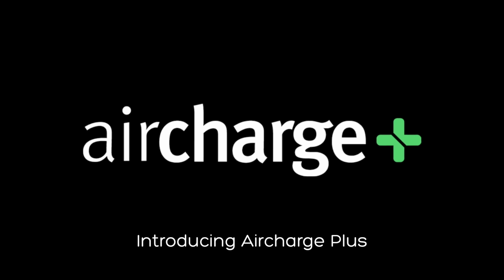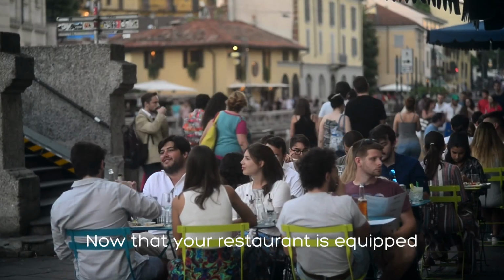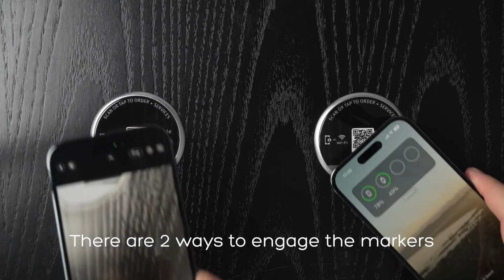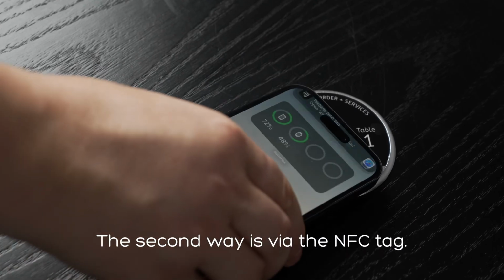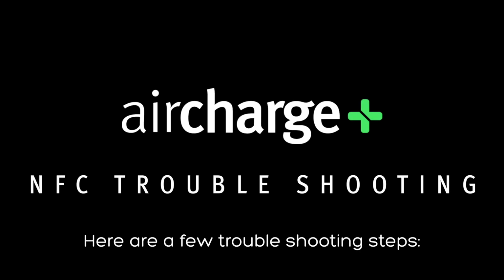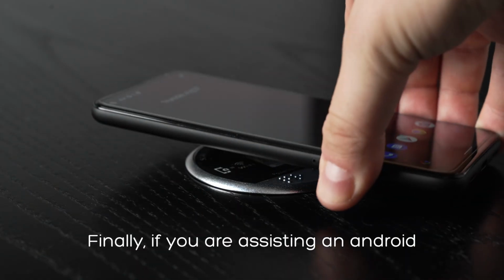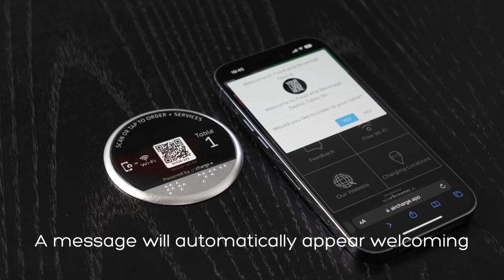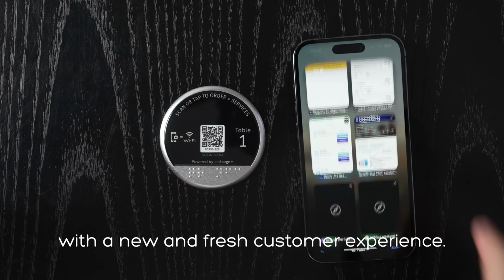Aircharge+ Generic Crew Training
An introduction to Aircharge+ for your recent install